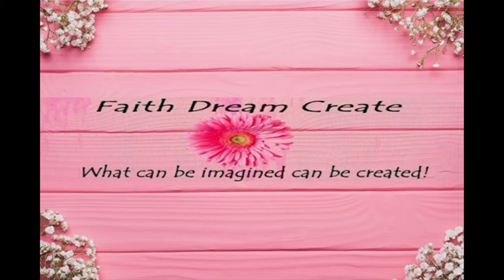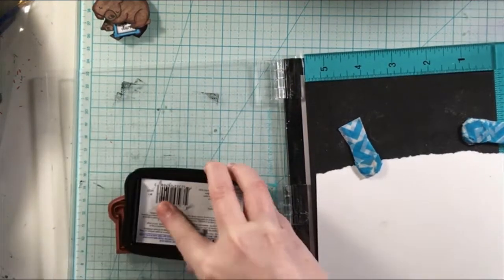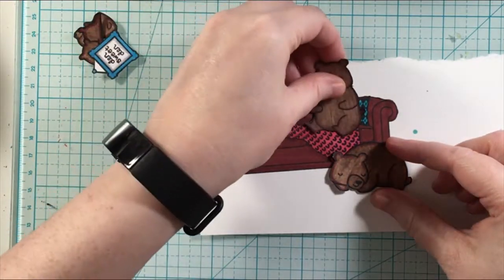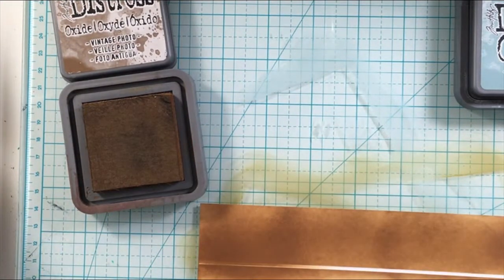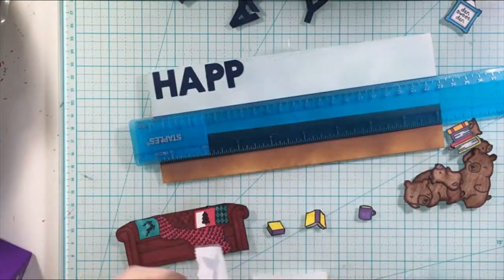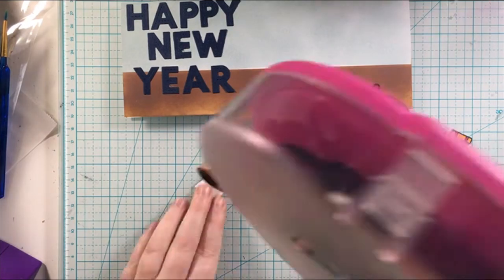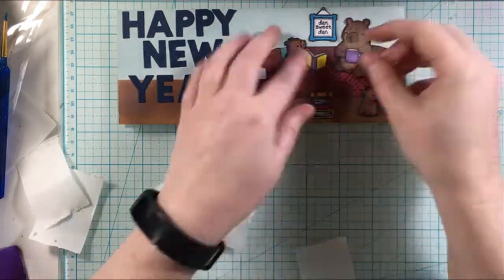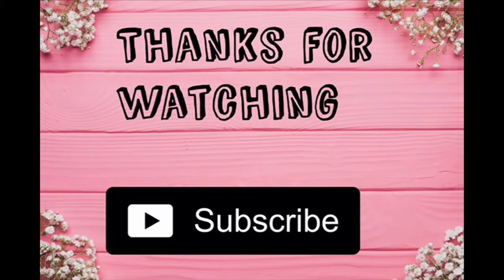Lawn Fawn Den Sweet Den/Happy New Year Slimline Card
Unity Stamp Co/Beth Duff Designs "Warmth of Home"